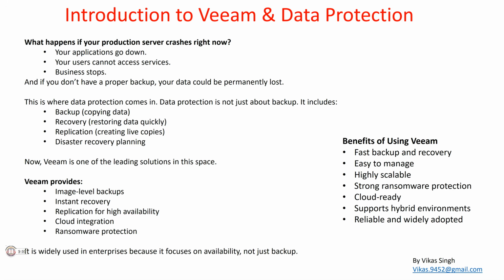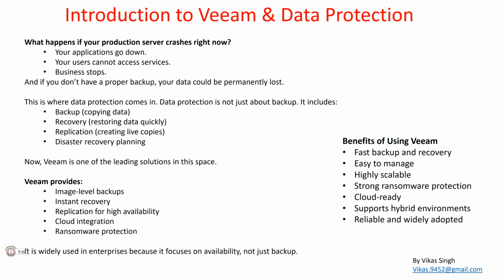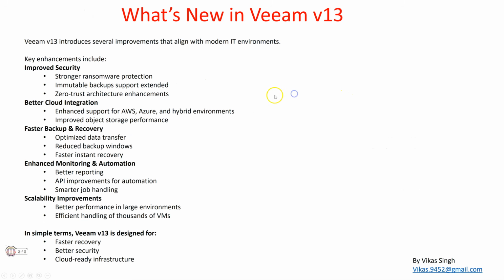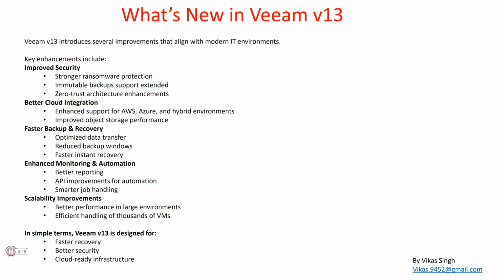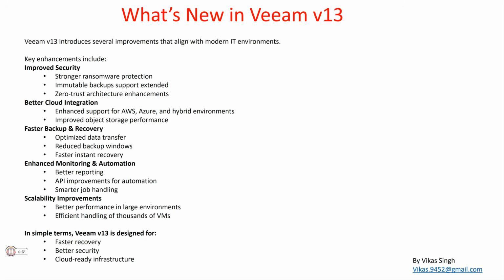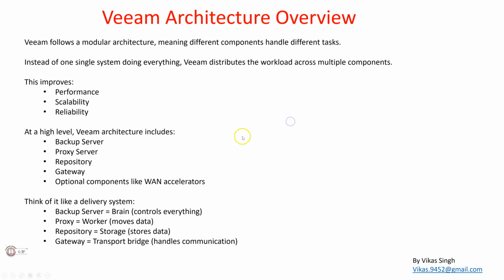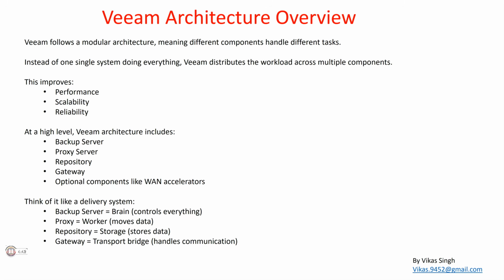#1 - Veeam v13 Full Course | Introduction & Basics | Complete Beginner to Veeam Data Platform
Welcome to Veeam v13 Full Course – Part 1: Introduction & Basics.

In this video, you’ll learn the fundamentals of Veeam Data Platform v13, one of the most powerful backup and disaster recovery solutions used in modern IT environments. This beginner-friendly session is designed to help you understand how Veeam works, why it is important, and how it is used in real-world production environments.

📌 What you’ll learn in this video:
What is Veeam Data Platform v13
Key features and components of Veeam
Introduction to backup & disaster recovery concepts
How Veeam protects virtual, physical, and cloud workloads
Real-life use cases and scenarios
Benefits of using Veeam in enterprise environments

💡 Real-Life Example:
Imagine a company loses critical data due to a ransomware attack or server failure. With Veeam, you can quickly restore systems and minimize downtime, ensuring business continuity.

🚀 This course is perfect for:
Beginners starting with backup technologies
System administrators & IT professionals
Anyone preparing for Veeam certifications